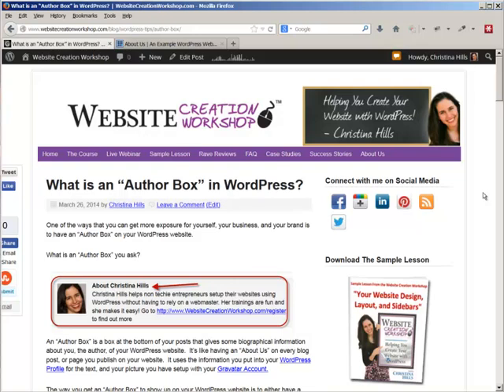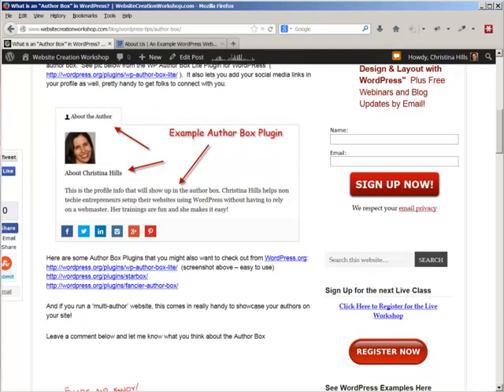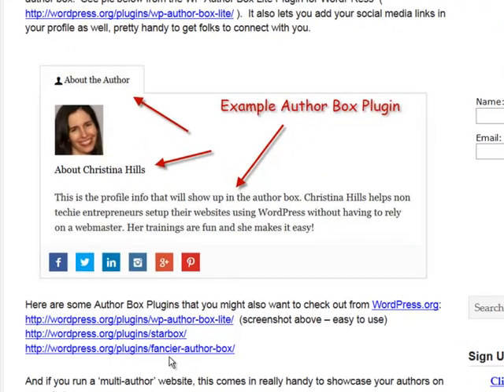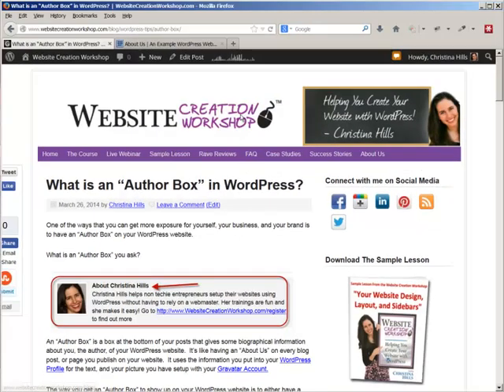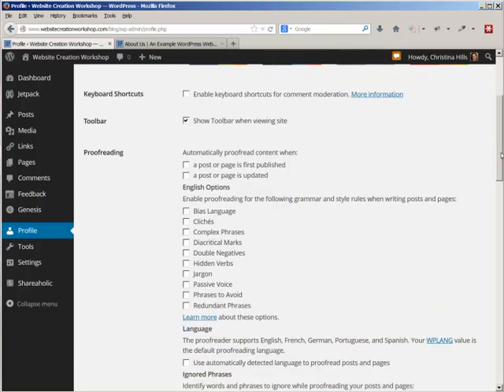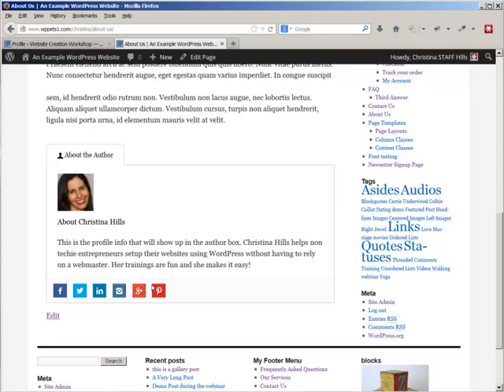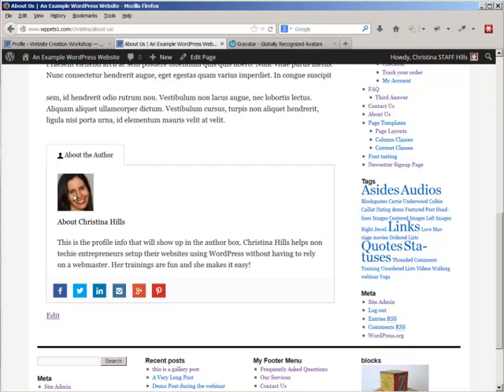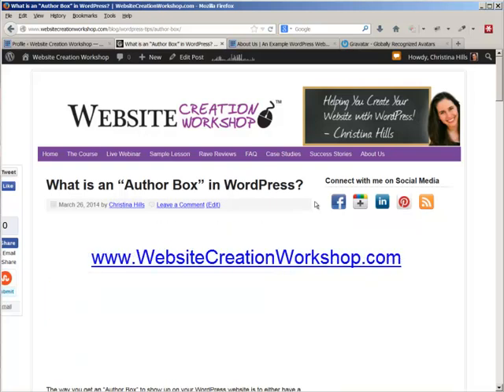How to Create an Author Box in WordPress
Christina Hills explains what an "Author Box" is and how it uses the information from the WordPress Profile page and your Gravatar image to create a little "Author Box" blurb on your WordPress Website. There are a few easy WordPress plugins that you can use to do this.